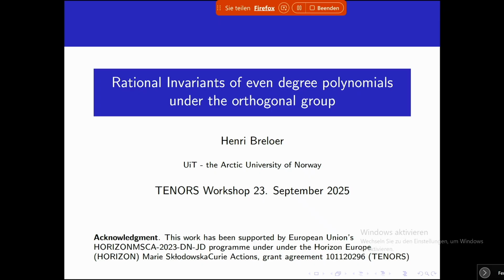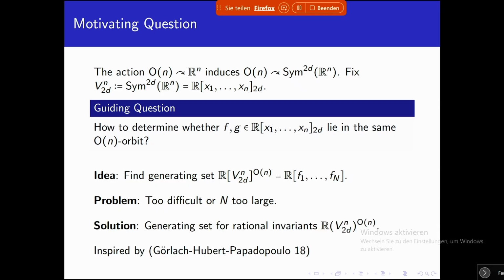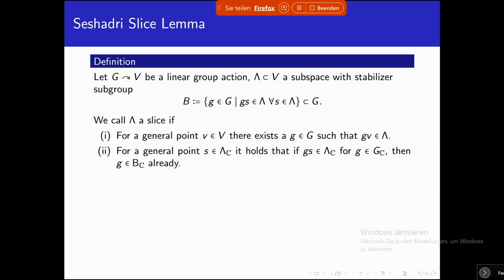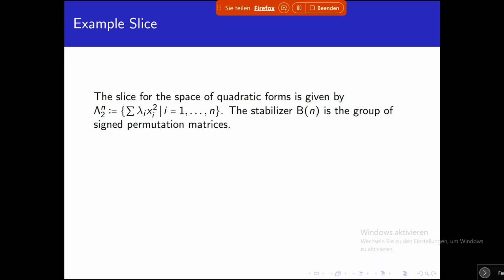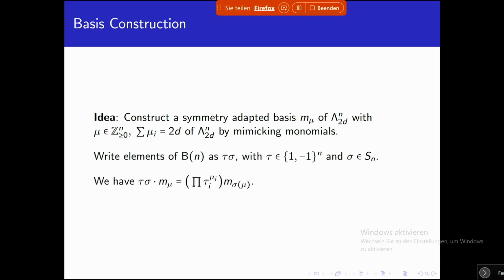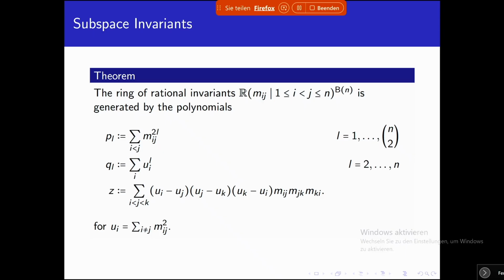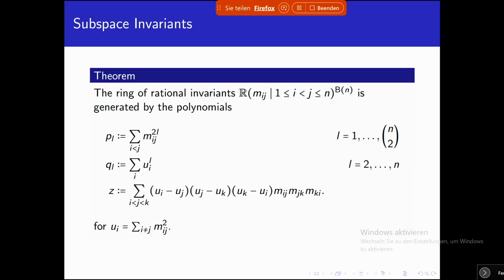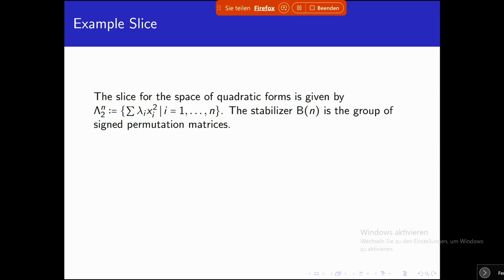Henri Breloer DC7 Rational invariants of even degree polynomials under the orthogonal group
TENORS Workshop 1, 22 - 26 September 2025, University of Konstanz